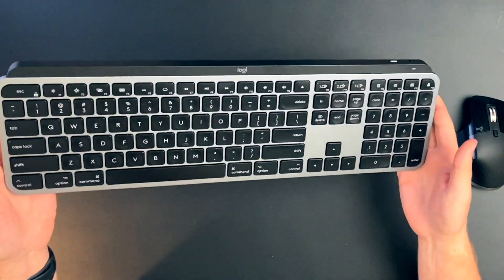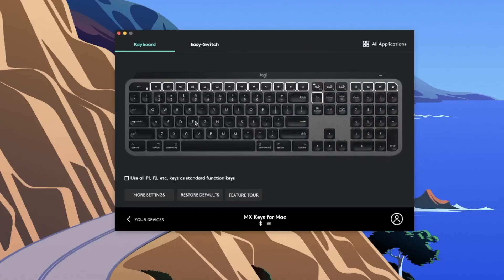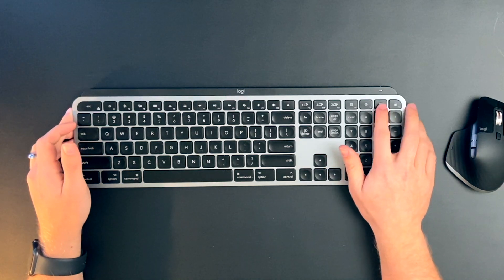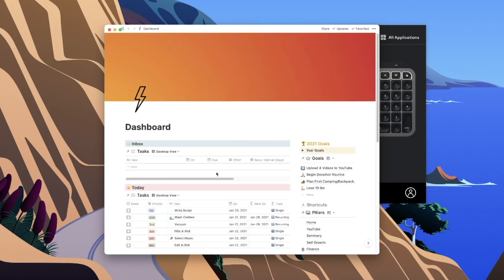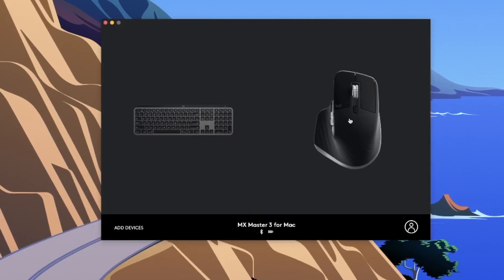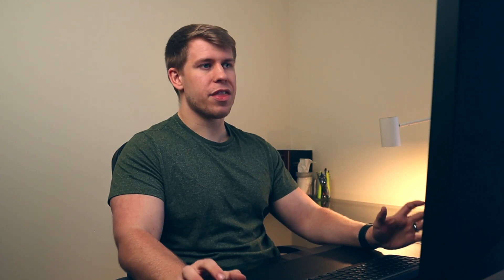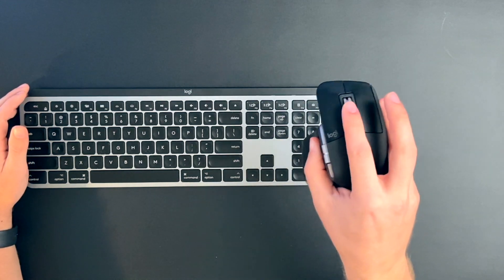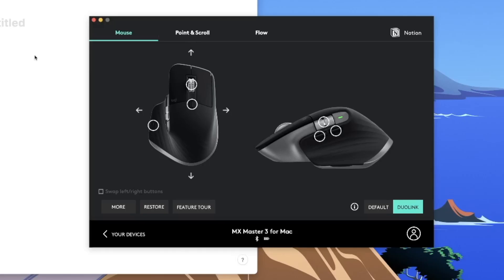BEST Keyboard and Mouse for Notion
In this video, I cover the best keyboard and mouse for Notion by looking at the Logitech MX Master 3 mouse and Logitech MX Keys keyboard.

0:00 Intro
0:49 Logitech Keyboard and Mouse
1:46 Logi Options Software
2:37 Dashboard Shortcut
5:29 App Specific Shortcuts
6:24 Create Note Shortcut
7:18 Toggle Shortcut
10:14 Closing

💻 Computer: 2020 M1 MacBook Air